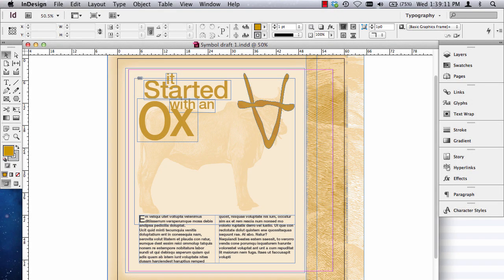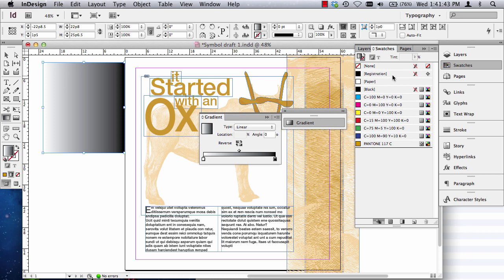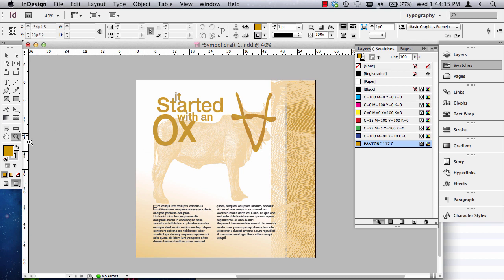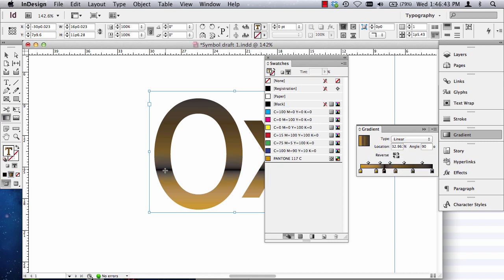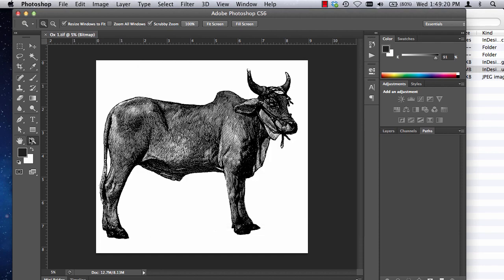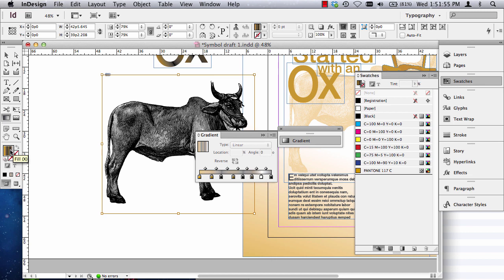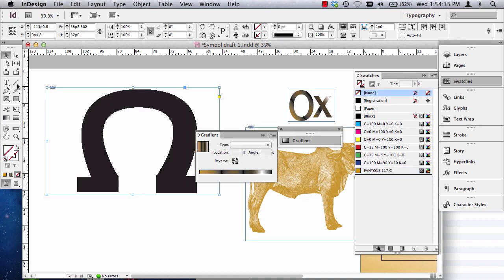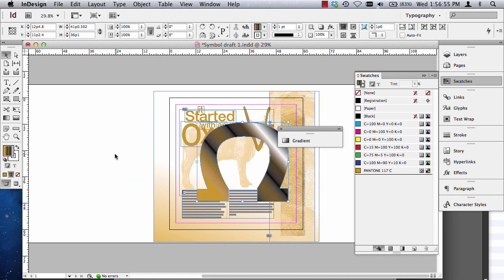InDesign Working with gradient within boxes, text and images